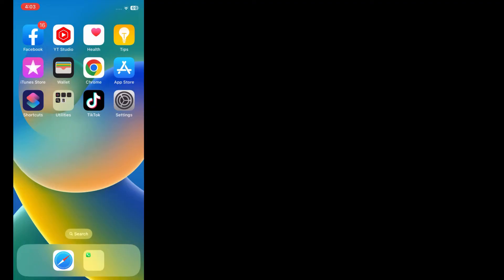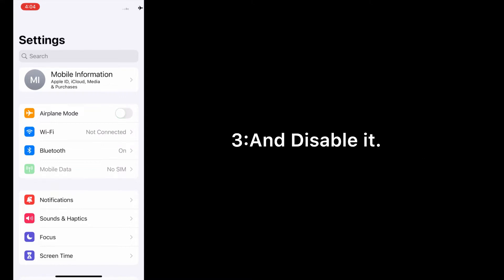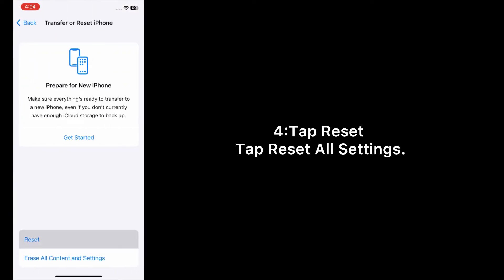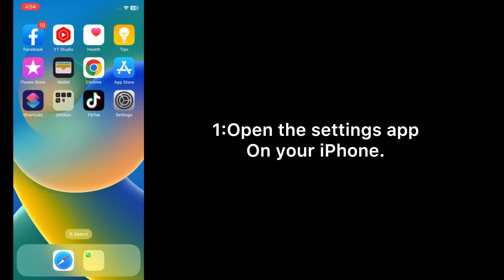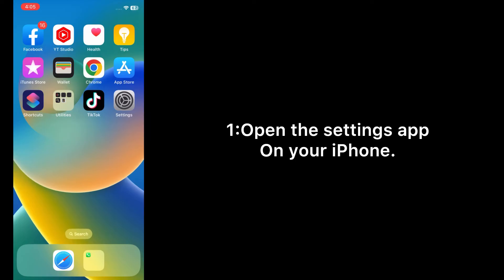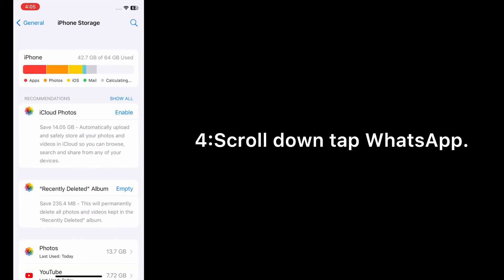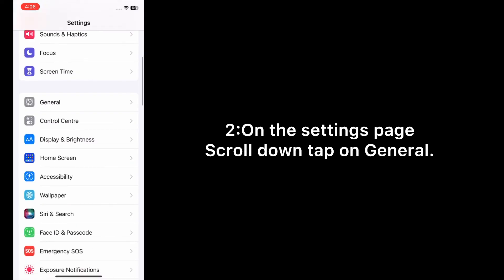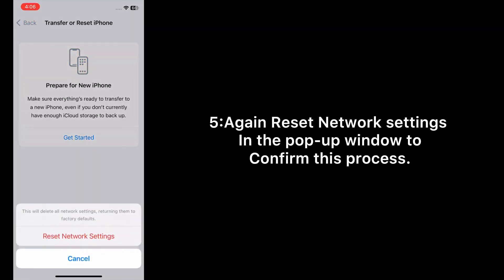How to fix WhatsApp Not Connecting on iPhone in iOS 16.6